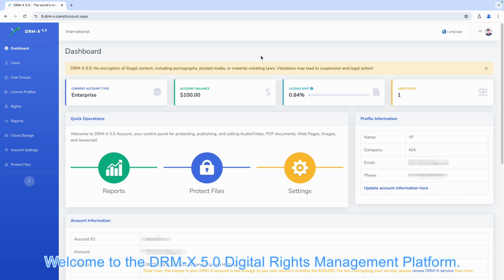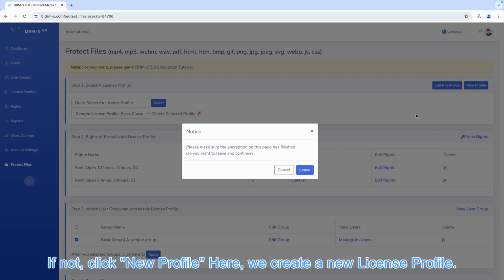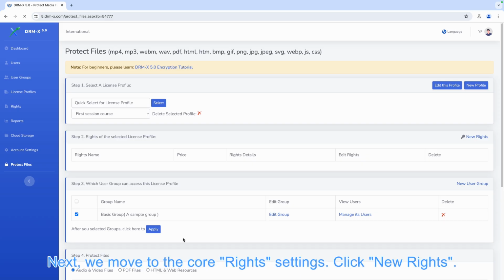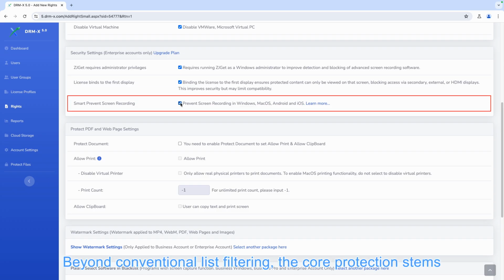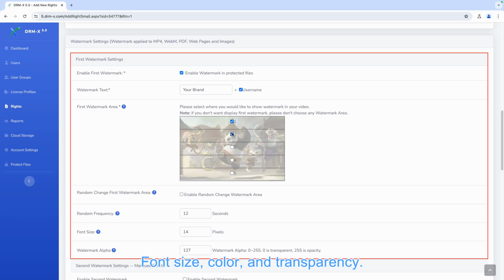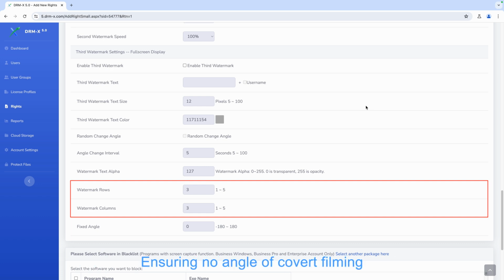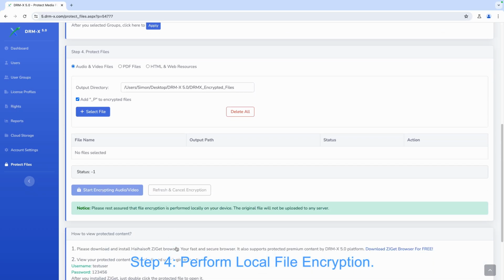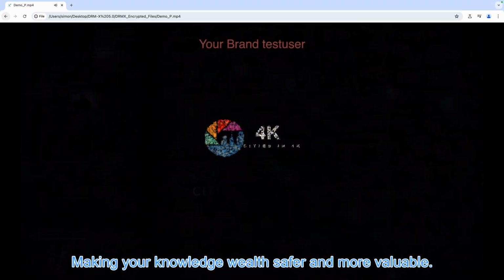DRM-X 5.0 ZJGet macOS Encryption Tutorial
Prerequisites
Environment: Must be performed on Windows / macOS system.
Tools: Must install and use ZJGet Browser to log in and encrypt files.
Security: Encryption is performed locally, and files are not uploaded to the server, ensuring data security.

Step 1: Create License Profile (License Profile)
Log in to the backend, navigate to the “Protect Files” menu, and click “New Profile”.
Name: Input the product or course name.
Right and User Groups: Check the corresponding license rights and allow access to the user groups (default is recommended for initial use).
Integration Settings: If no website integration is needed, leave the “Product ID” field empty.
Advanced Settings: Suggest enabling “License is Revocable” for enhanced security.

Step 2: Refine Security Rights (License Rights)
Click “New Rights” to set basic items (price, open count, expiration date).
Core Security: Check “Disable Virtual Machine” and “ZJGet requires administrator privileges” (enhanced screen recording prevention).
Display Control: Enable “License binds to the first display” to prevent extended screen recording.
Watermark System: Enable triple watermarking (static position, dynamic marquee, fullscreen matrix) based on needs.
Blacklist and Protection: Check screen recording software blacklist and enable “Haihaisoft Smart Prevent Screen Recording” for enhanced security.

Step 3: Specify Authorized User Groups (User Groups)
Return to the “Protect Files” guide page.
In “Step 3”, check the user groups that are allowed to get the license (e.g., Basic Group).
Click “Apply” to save.

Step 4: Execute Local Encryption (Encryption)
In “Step 4”, select the encryption type (e.g., encrypt video/audio files).
Output Settings: Specify the save path, and it is recommended to check “Add _P Suffix” for easy identification.
Add Files: Click “Select Files” to add local original files.
Start Encryption: Click “Start Encrypt Video Files”.

How to Verify Encryption Effect?
After encryption, find the generated files with _P suffix.
Use ZJGet Browser to open the file.
In the login pop-up, enter the account belonging to the specified “User Group”.
After obtaining the license, you can watch and test the watermark and screen recording prevention effects normally.